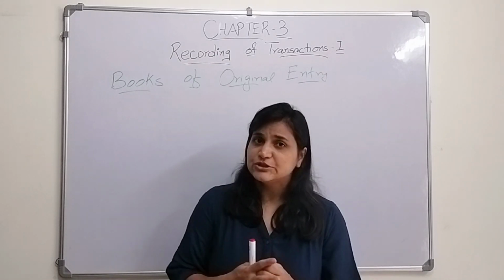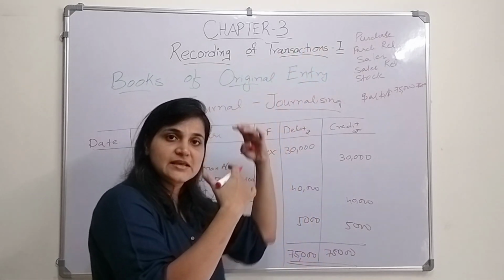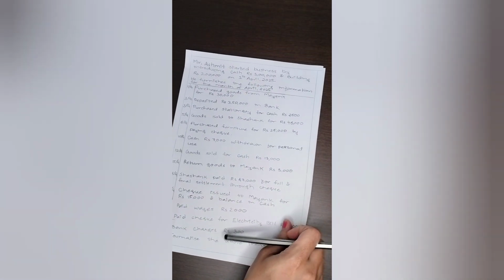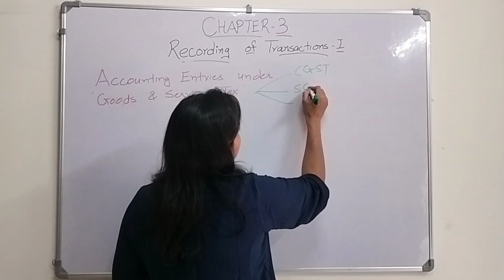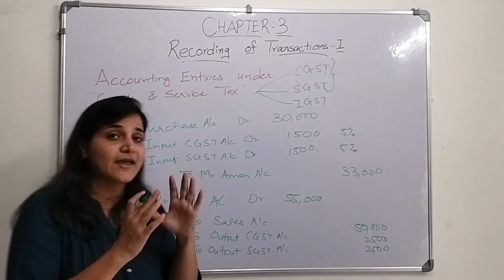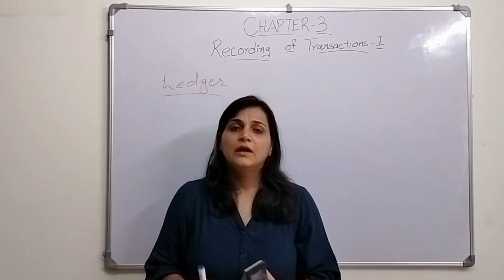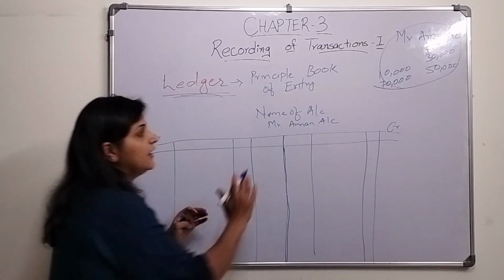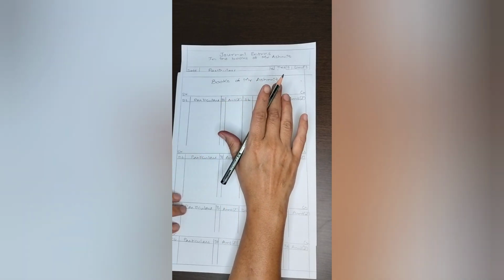Chapter 3 - Recording of Transactions - I (Part 2) | Class 11 Commerce | CBSE/NCERT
This video mainly contains
- How to pass Journal Entries
- Journal Entries under GST
- Ledger Posting

In this video I have discussed about how we will record the transactions for the first time in the Journal & how we will post them in Ledger.